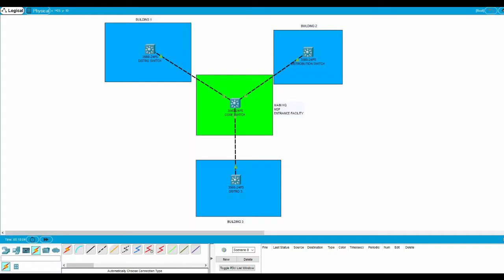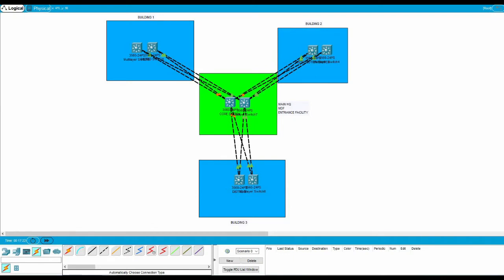is there a correct way to build a network?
in this video we discuss basic LAN design concepts and features that make your life as an IT practitioner easier.